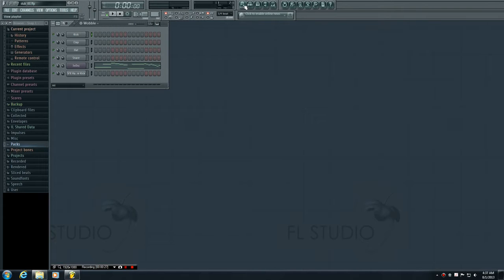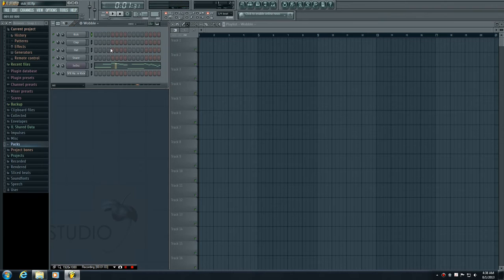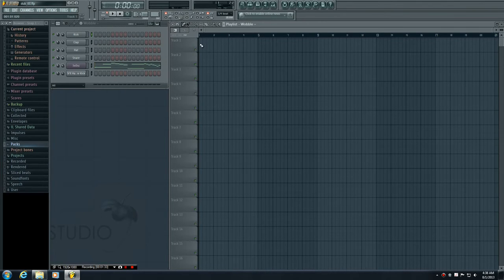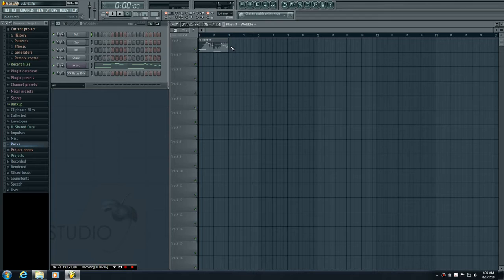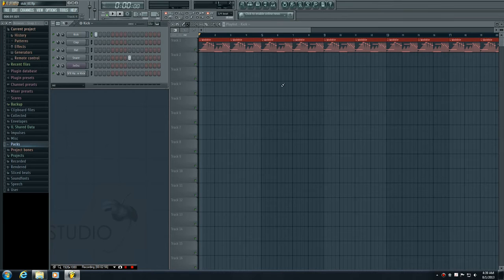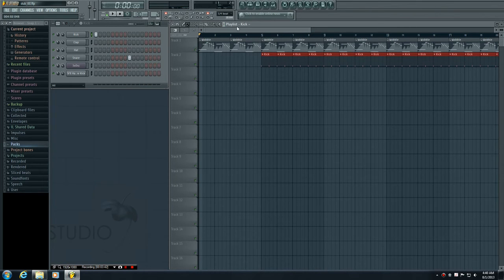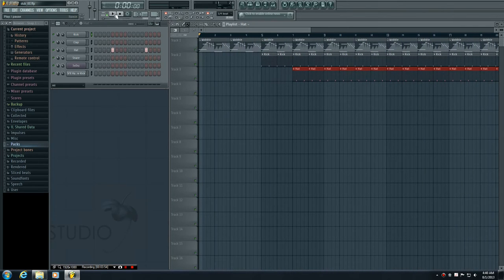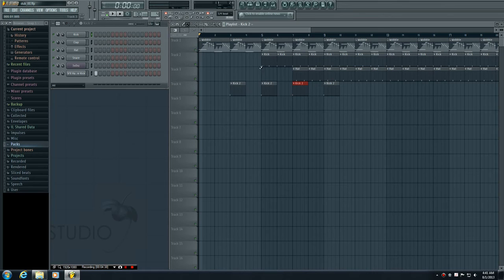FL Studio Mixing & Mastering Tutorial FL Studio Playlist | Beginners to Advanced PART 4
FL Studio Mixing & Mastering Tutorial | Beginners to Advanced | Complete Guide — Learn FL Studio mixing and mastering from beginner to advanced level with this practical, step-by-step tutorial. Whether you are a complete beginner, music producer, beat maker, or aspiring audio engineer, this tutorial will help you understand the fundamentals of professional mixing and mastering.

In this tutorial series, we cover FL Studio mixing techniques, audio levels, EQ, compression, reverb, delay, stereo imaging, effects, mastering, and other important concepts for creating a clean and balanced track.

🎧 Topics Covered:

• FL Studio mixing for beginners
• FL Studio mastering basics
• How to mix a song in FL Studio
• How to master a song in FL Studio
• EQ and frequency balancing
• Compression techniques
• Reverb and delay
• Volume and gain staging
• Stereo width and panning
• Vocal mixing
• Beat and instrumental mixing
• Mixing plugins and effects
• Mastering chain
• Loudness and final output
• Professional mixing and mastering techniques
• FL Studio tips and tricks
• FL Studio beginners to advanced

Follow the complete FL Studio Mixing & Mastering Tutorial series to improve your music production and audio engineering skills step by step.

📲 Share with other music producers